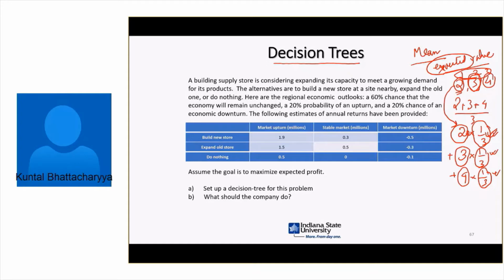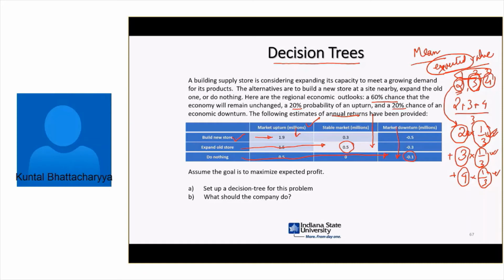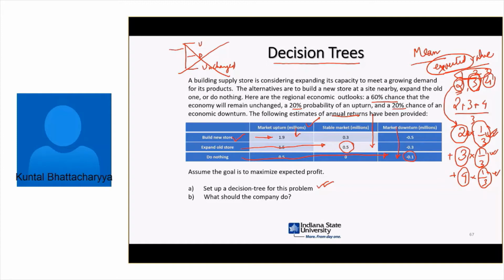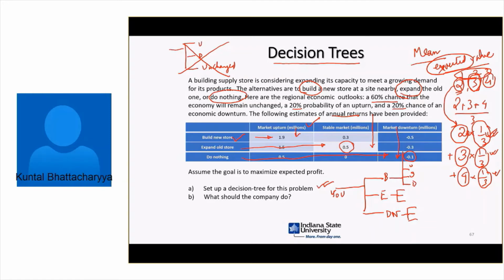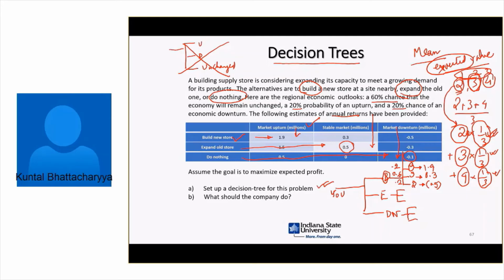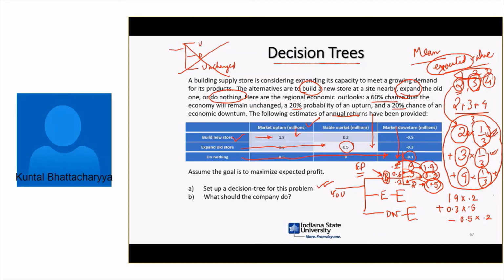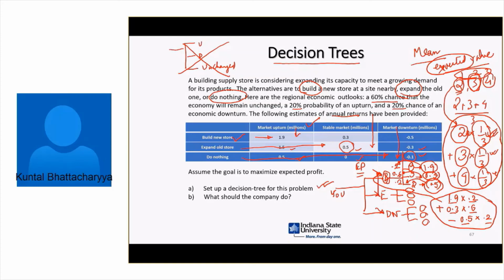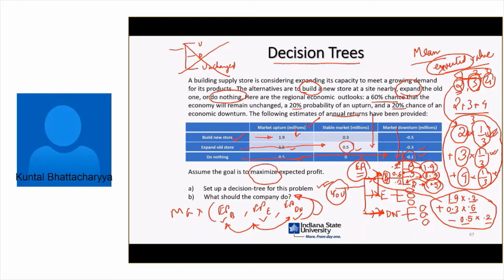LM7_Video7.5: Decision Trees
This video provides an overview of decision trees and probabilistic options analysis using the concept of weighted averages and expected values.